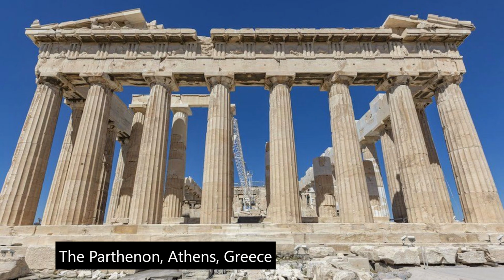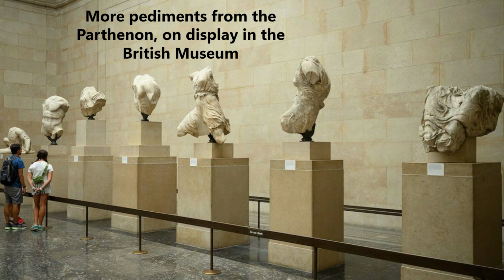ElginMarbles_CulturalAppropriation_GSSC1071_MargaritisMichael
Video submission on cultural appropriation of Elgin marbles for digital assignment (GSSC 1071, Winter 2025) George Brown College, Toronto, Canada